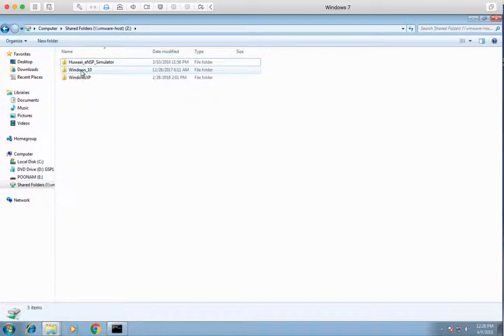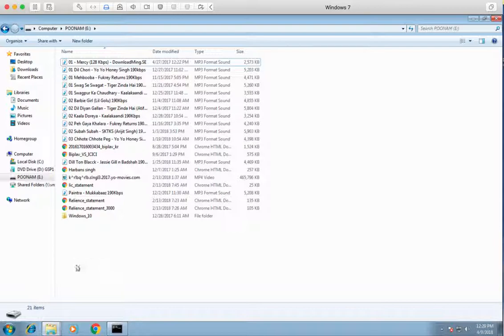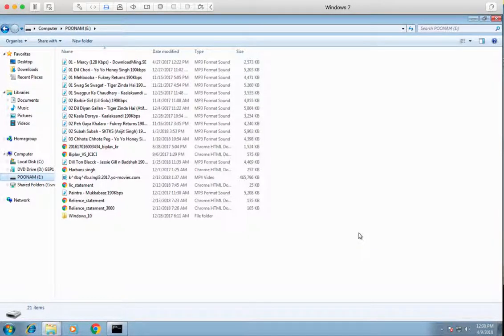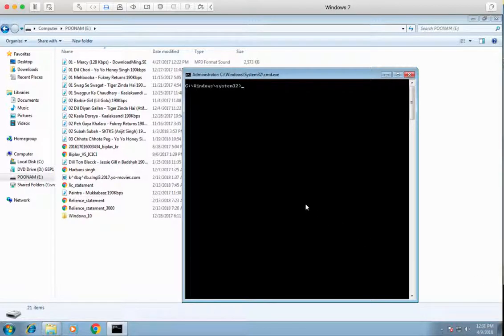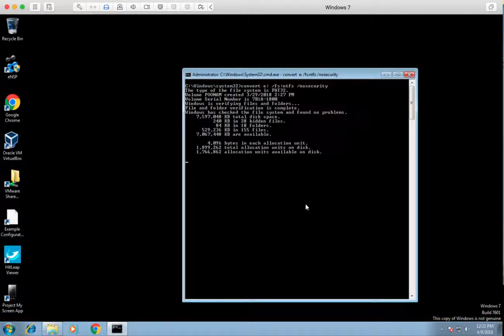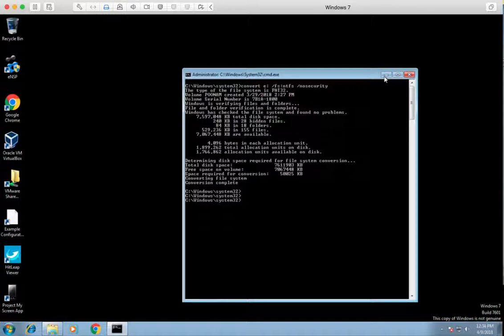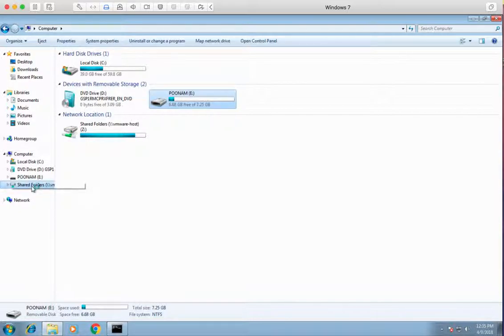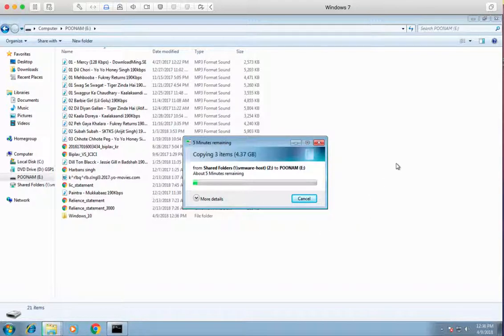How to Fix : File Is Too Large For The Destination File System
here is the video to tell you about the file system, which allow you to copy file with the limited size.

FAT32 will allow you to copy less than 4GB file to your pen drive. if the file is more than 4GB, you would not be able to copy that file to pendrive. so here is the solution..

please watch the complete video and it will give you the solution to fix this issue.
please follow the instruction and steps and resolve this issue.

regards,
Mohit Pal